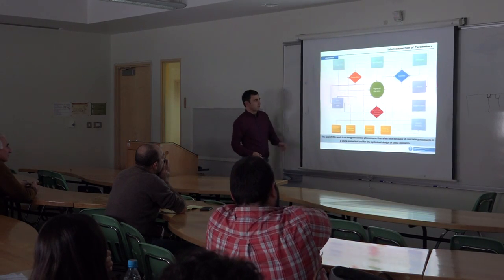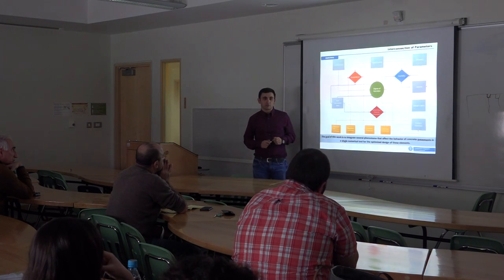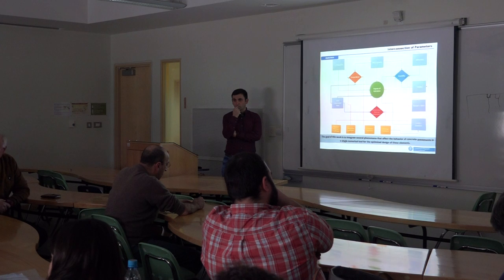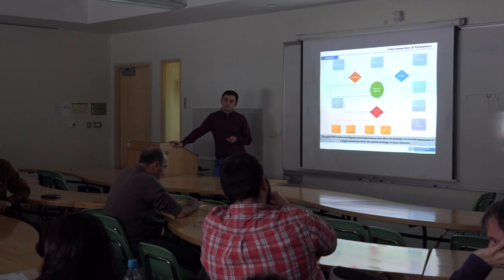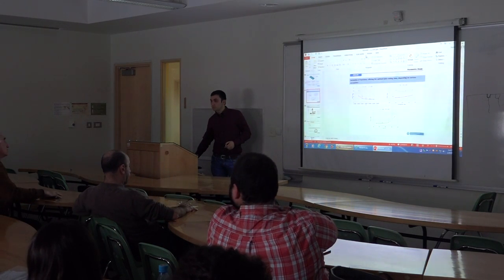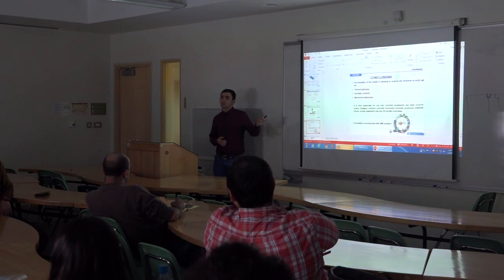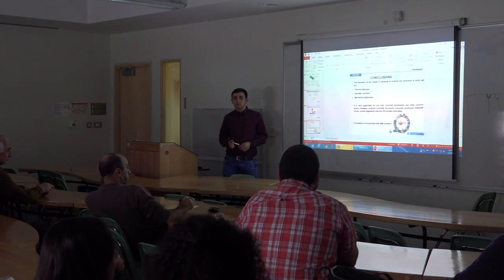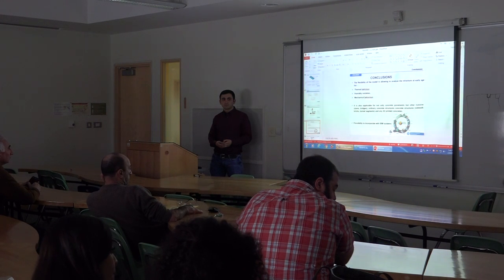Public Lecture: Concrete Pavement Design Optimization, part 6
The use of concrete pavements is a future trend because of a list of reasons, such as less environmental impacts, more economical, low cost life cycle, among others. The reported service lives for concrete pavements by highway agencies is 25-40 years which.
The goal of Razmik Martirosyan's study is to integrate several phenomena that affect the behavior of concrete pavements in a single numerical tool for the optimized design of these elements.